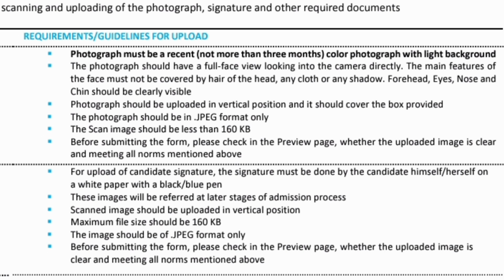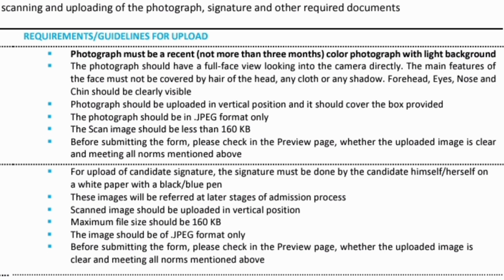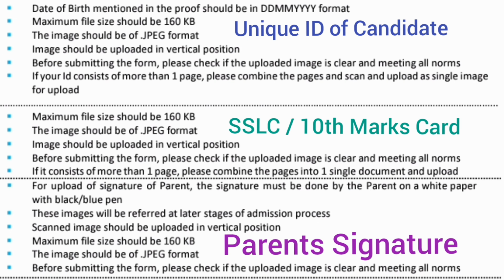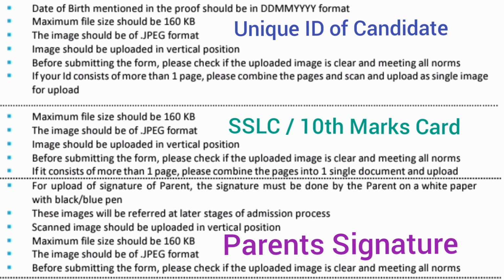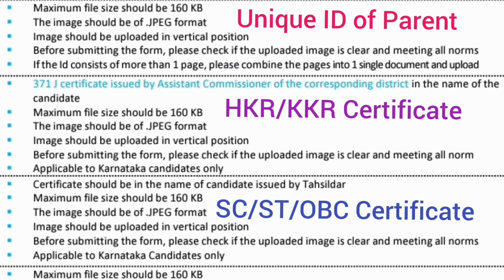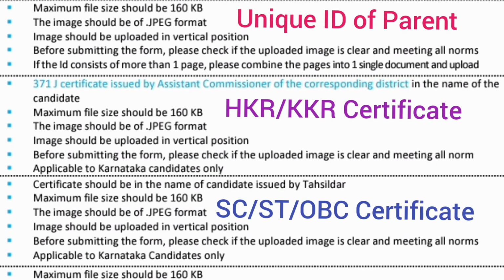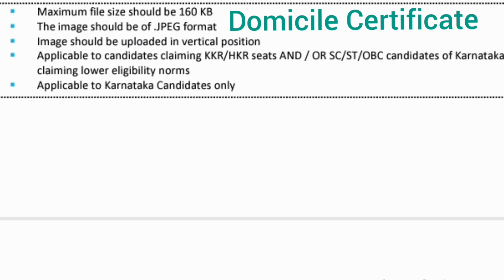COMEDK 2026 Documents required|COMEDK document upload 2026|Comedk counselling 2026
COMEDK 2025 application form: Documents required, Guidelines for document upload, form fill up 2025
How to apply for COMEDK 2025|How to fill COMEDK form 2025|registration|COMEDK 2025 Application form
How to apply for COMEDK exam 2025(step by step)|COMEDK exam details|COMEDK 2025 Application form
How to Apply for COMEDK 2025 (Application Process Explained)
COMEDK 2025 application form, exam date, fee details, comedk uget 2025, eligibility, syllabus, pattern, fees
comedk 2025
comedk registration 2025
comedk form fill up 2025
comedk 2025 application form
comedk 2025 application form last date
comedk 2025 exam date
comedk preparation
comedk 2025 exam pattern
comedk 2025 exam pattern and syllabus
comedk preparation tips
comedk exam
comedk exam preparation
comedk 2025 syllabus
comedk preparation 2025
comedk exam pattern
comedk registration date 2025
comedk exam details
comedk 2025 registration
comedk syllabus 2025
comedk exam date
comedk 2025 exam details
comedk application form
comedk 2025 form date
comedk 2025 form
comedk 2025 application form & eligibility criteria
COMEDK documents required|COMEDK 2025 application form|COMEDK document upload|COMEDK exam details
COMEDK form filling 2025|COMEDK documents|COMEDK 2025 application form|COMEDK document verification
COMEDK documents required|COMEDK 2025 application form|cet|form filling|comedk document verification
Everything You Need to Know About COMEDK documents required for COMEDK 2025 application form filling
comedk documents required
comedk 2025
comedk exam date 2025
document required for kcet 2025,
documents required for kcet application 2025,
COMEDK college reporting
 Comedk Documents required
comedk rank vs college
comedk review
comedk engineering colleges
comedk details, top engineering colleges with low fees
comedk documents upload,
comedk cut off marks vs rank
comedk document upload,
comedk marks vs rank vs college
top 20 comedk colleges
comedk colleges
comedk top colleges cut off
comedk new update
comedk information
top 50 engineering colleges in karnataka
 comedk colleges list rank wise,
comedk test
comedk safe score